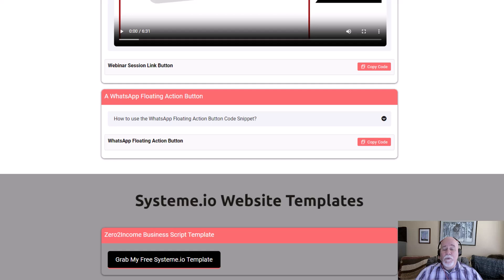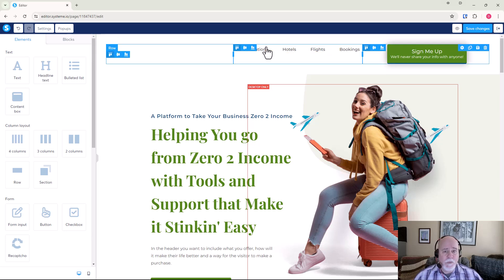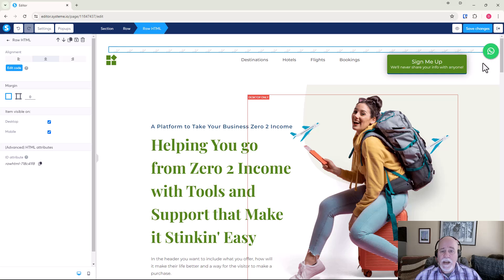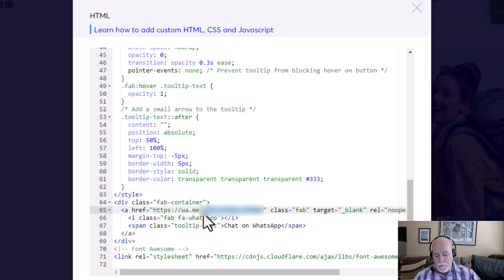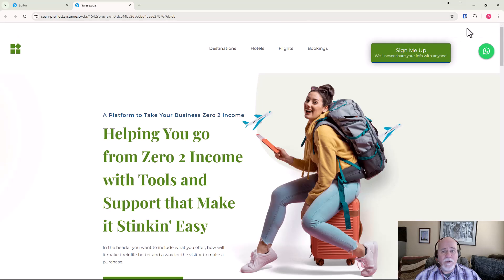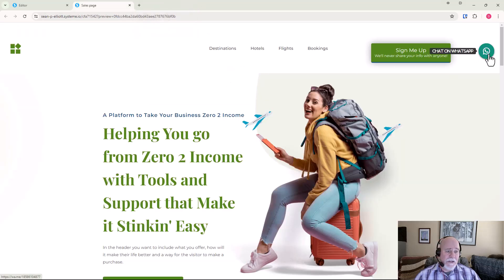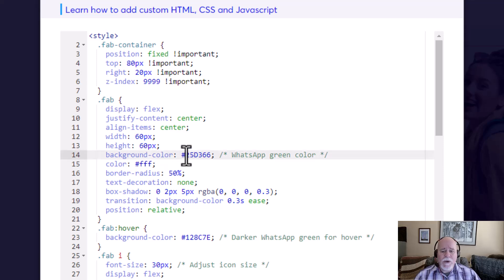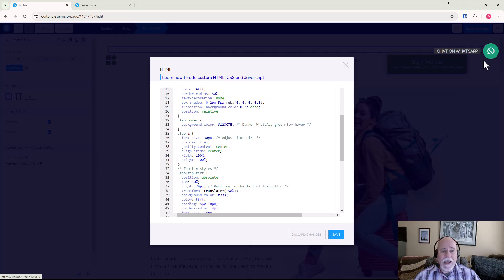How to Add a WhatsApp Button to a Systeme.io Website with a FREE Code Snippet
Add a WhatsApp Button to Your Systeme.io Website with FREE Code!

🛠️ FREE TOOLS ALERT! 🛠️
Boost your online business with our Zero2Income Toolbox! Grab your free resources, including the WhatsApp Code:

I created this video in response to a great question from The Bros Bites over at the YouTube channel @brosbitesid who asked about adding a WhatsApp button to their website.

Want to supercharge your Systeme.io website with instant customer connections? 🚀 In this video, we are diving into the world of WhatsApp Floating Action Buttons! 📱💬

Discover how to add this game-changing feature to your Systeme.io site in just minutes. No coding skills required! We'll walk you through the entire process, from grabbing our FREE code snippet to customizing colors for your brand. 🎨

🔥 What you'll learn:

- How to easily install a WhatsApp button on your Systeme.io website
- Adding your number in the code
- Customizing the button to match your site's style

💡 Pro Tip: This code works with other platforms too, like Go High Level and Wix!

Here's the other video we created on adding a floating action button to your Systeme.io website.